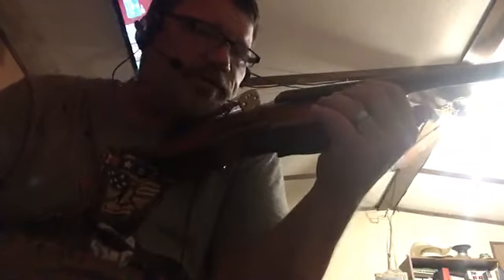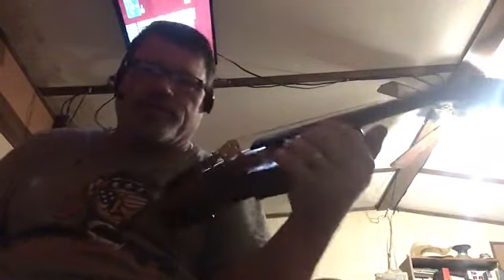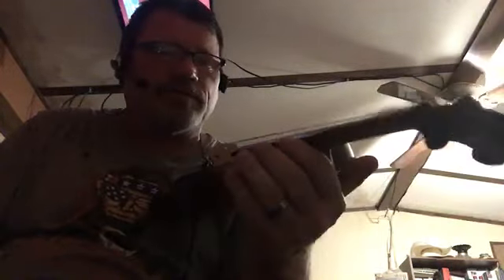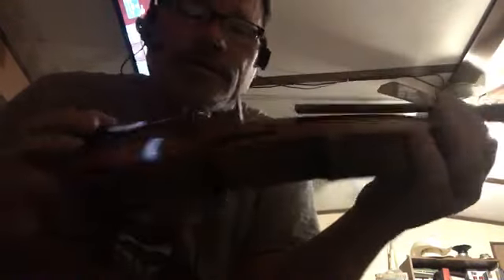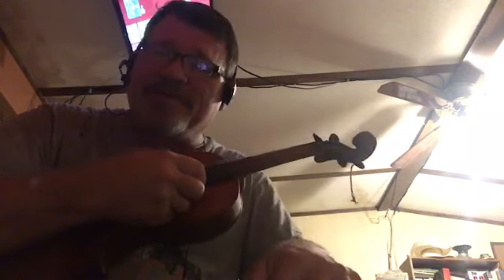Playing 100yr. old fiddle given to me by my Papa in 1978, & being tone deaf, I just broke a string 🤪